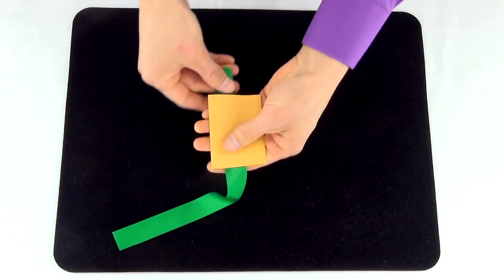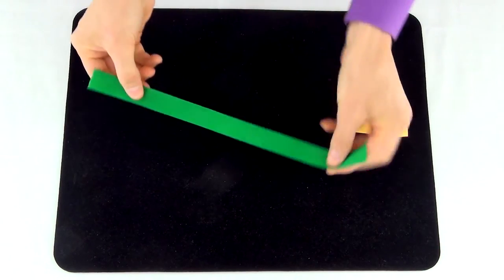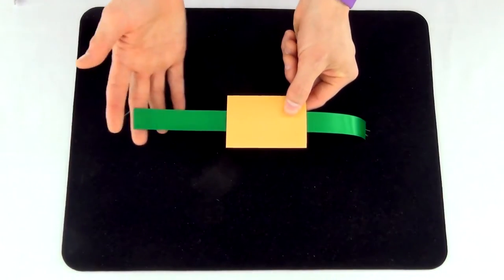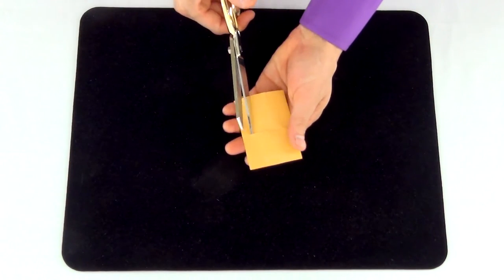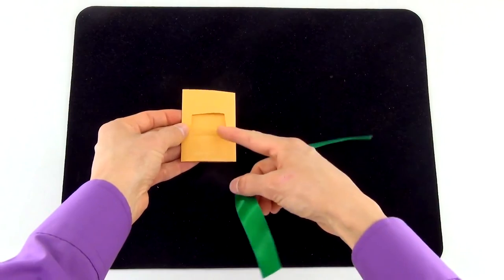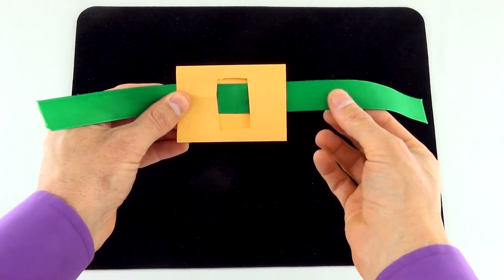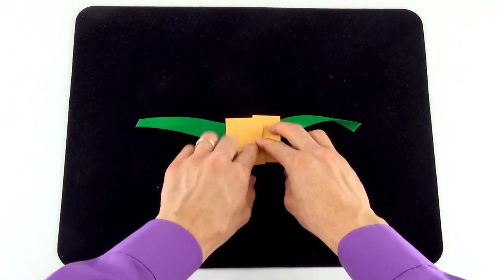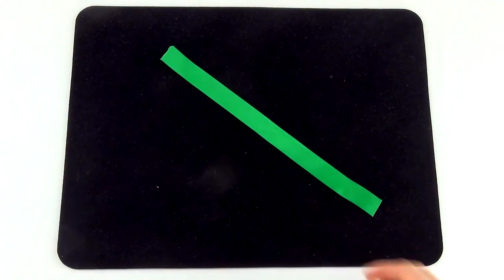Cut and Restored Ribbon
Magic You Can Do! In this lesson, magician Matt Lemm teaches you how to cut and restore a piece of ribbon. DIFFICULTY - EASY